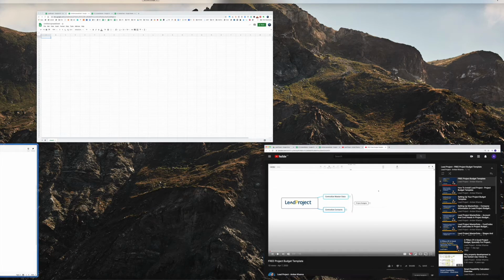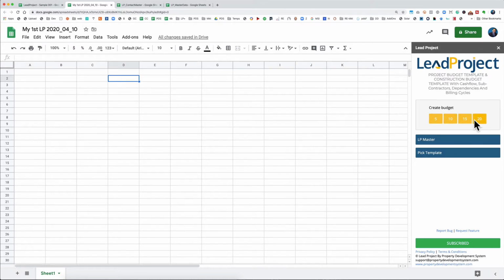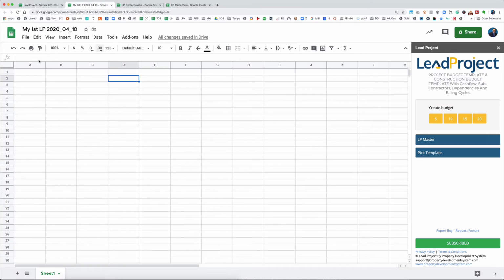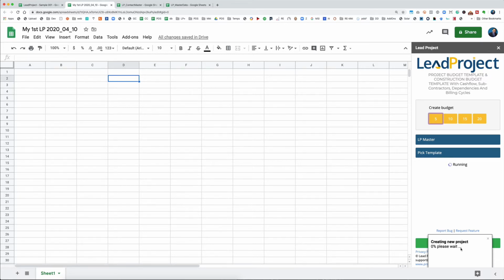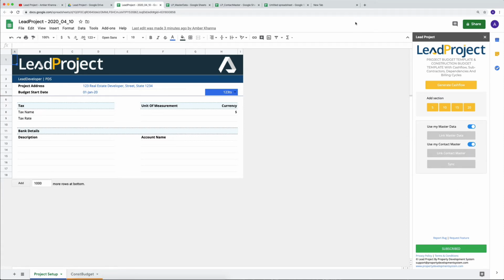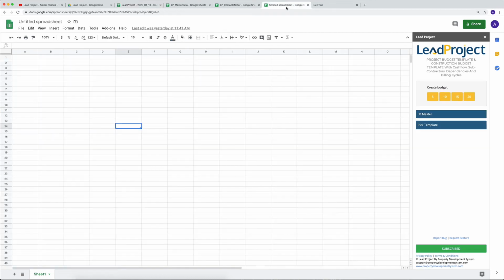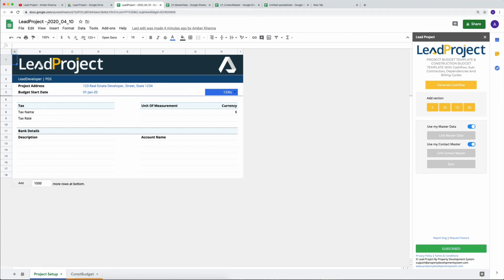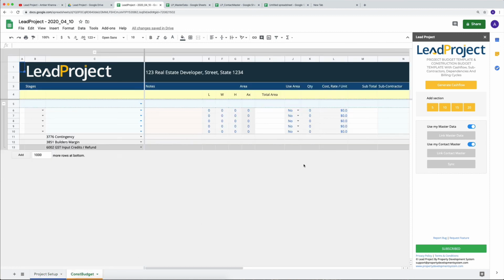How To Create Your 1st Project Budget In Lead Project?